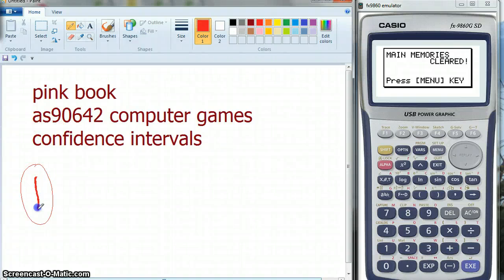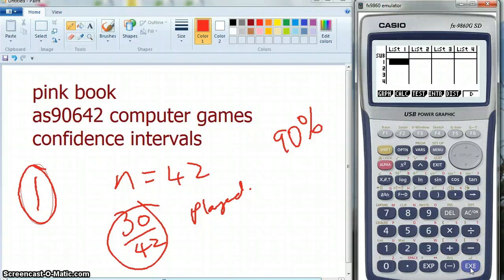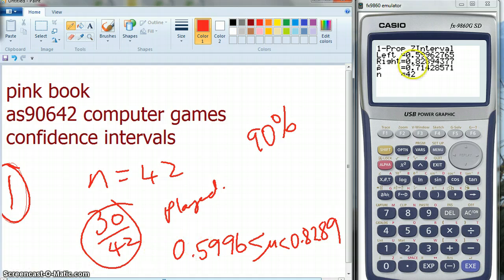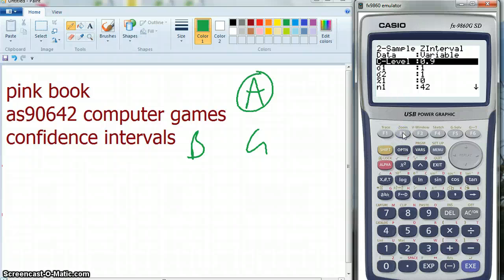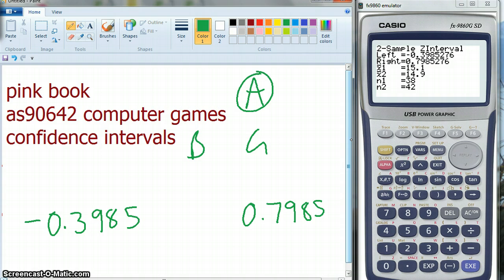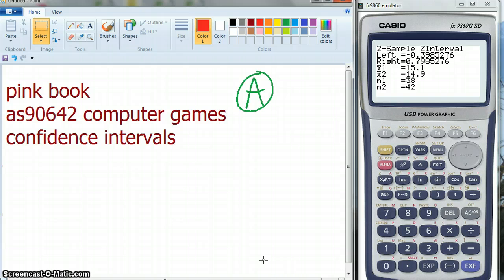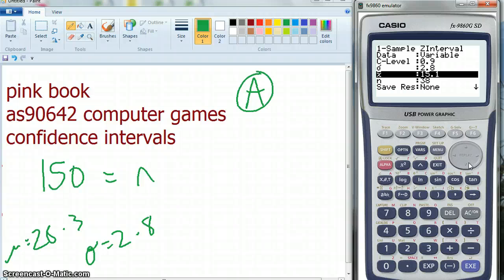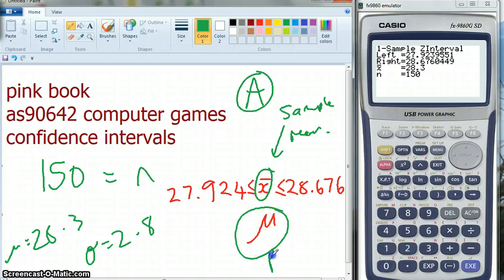13stats confidence intervals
just the easy "A" question - straight into the calculator (the cheats way!)